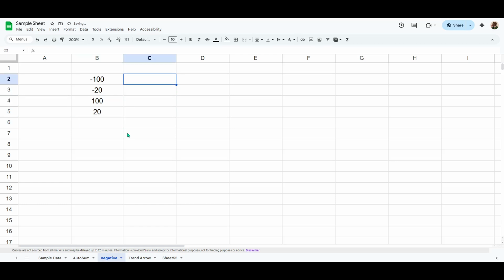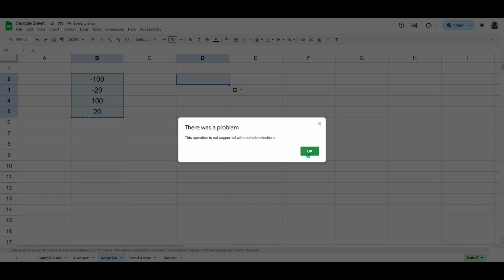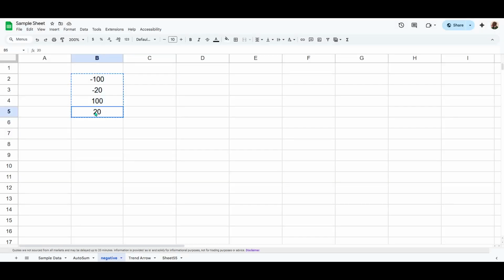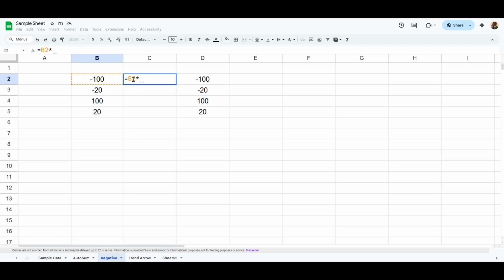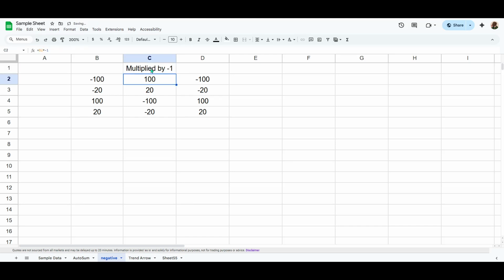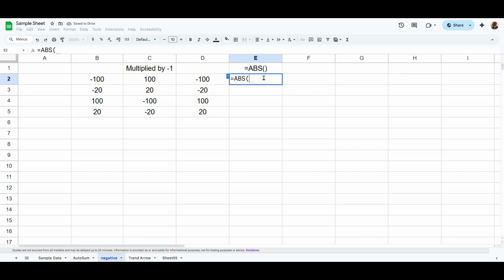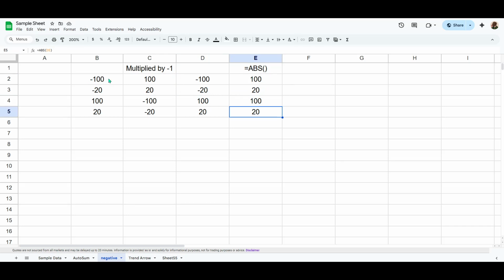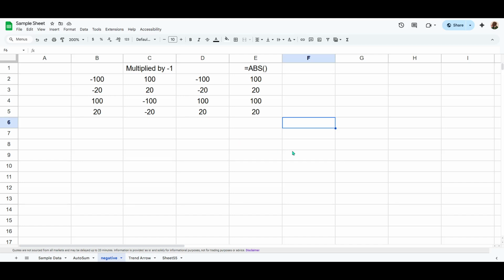Google Sheets: How to Convert Negative Numbers to Positive (ABS Function Tutorial)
In this video, I’ll show you how to turn negative numbers into positive ones in Google Sheets using the ABS() function. Perfect for cleaning up financial data, totals, and charts that don’t need minus signs.